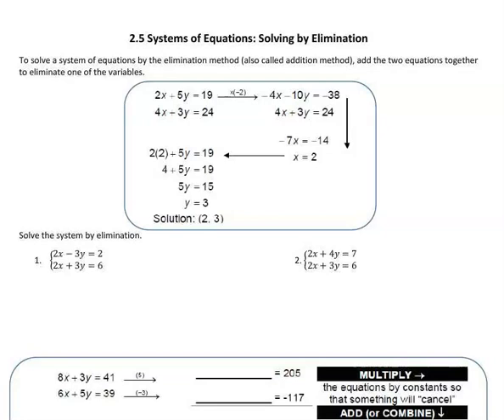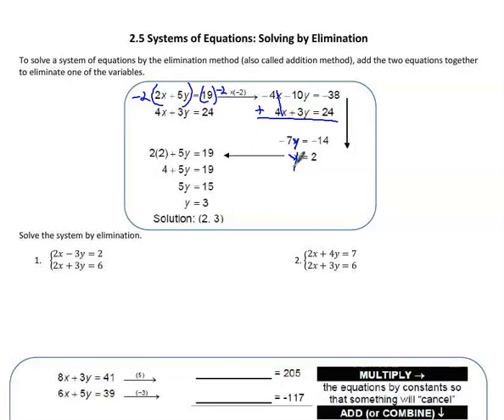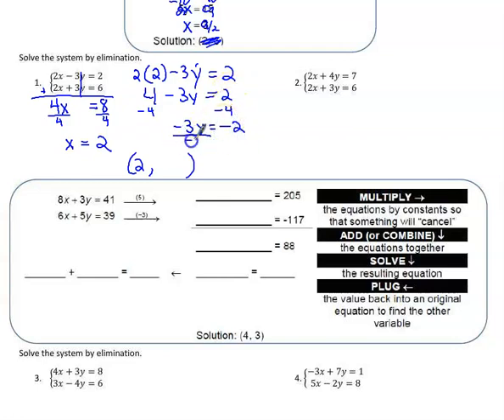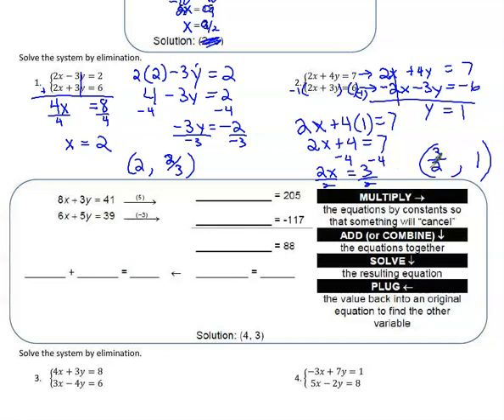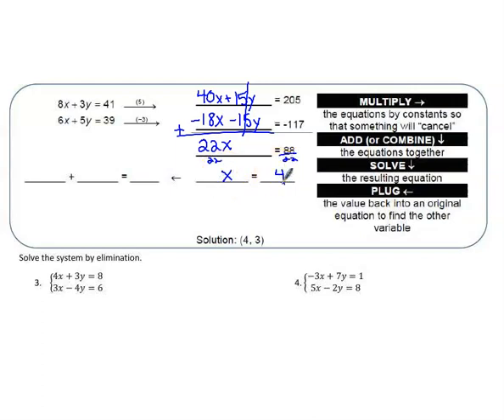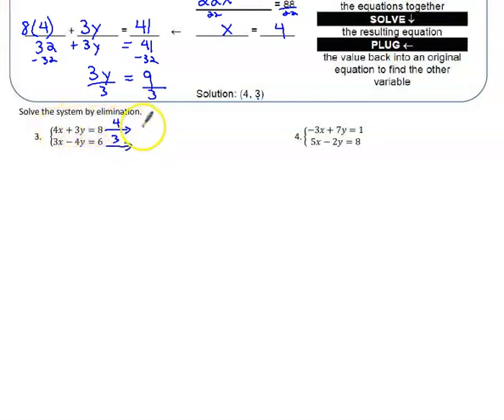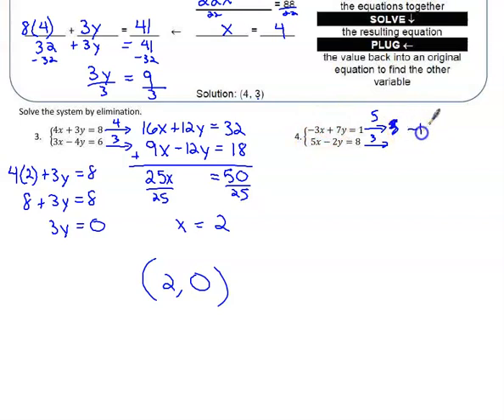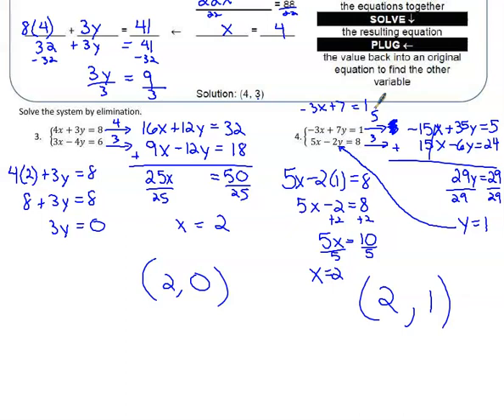2 5 Systems of Equations Solving by Elimination